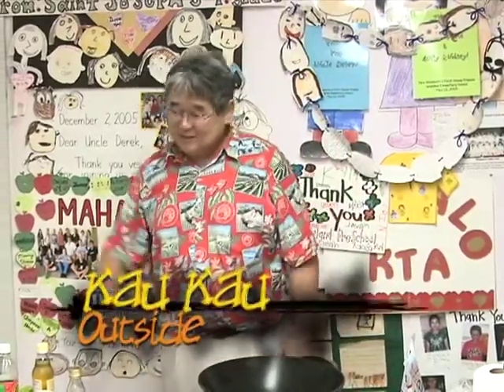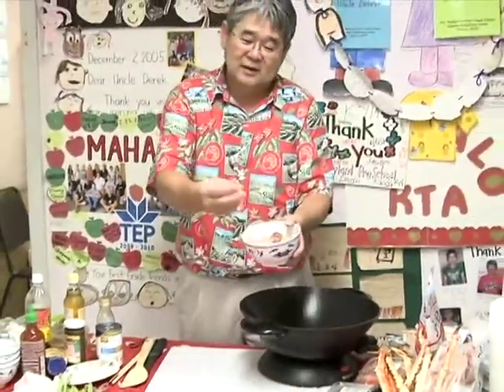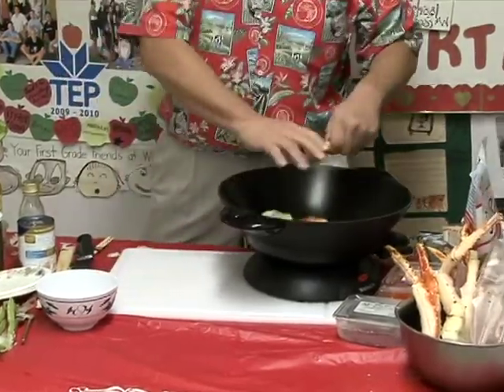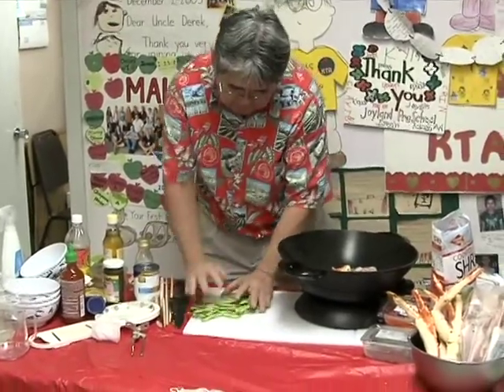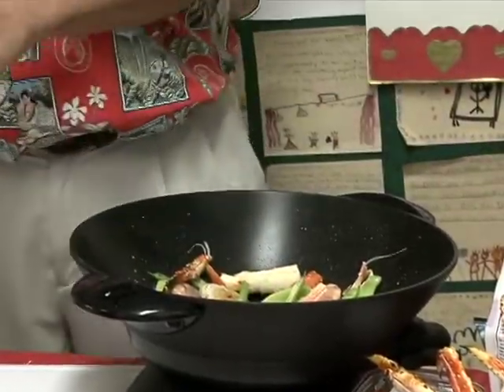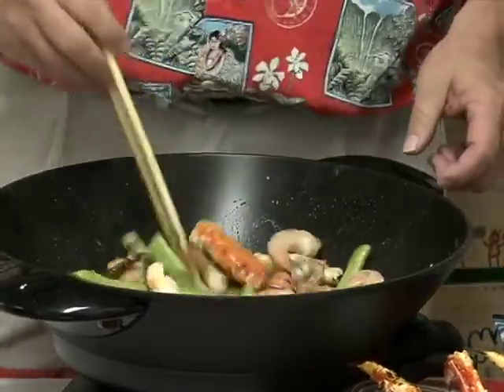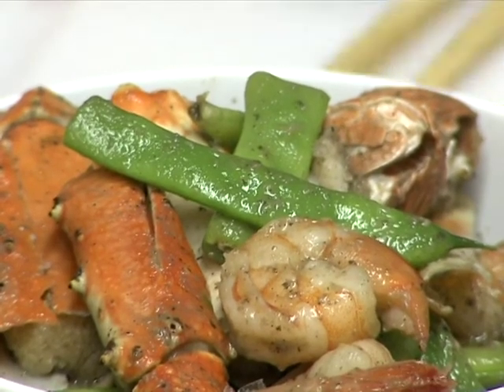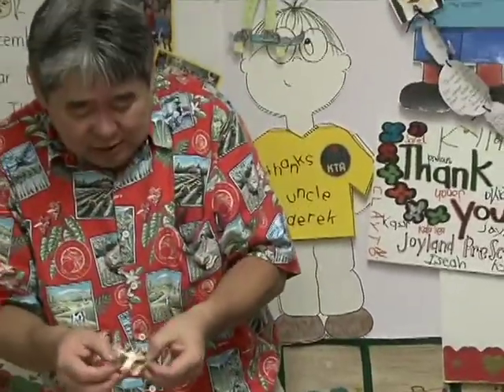Seafood Black Bean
NOTE: Advertised prices featured in the videos are expired and no longer valid.